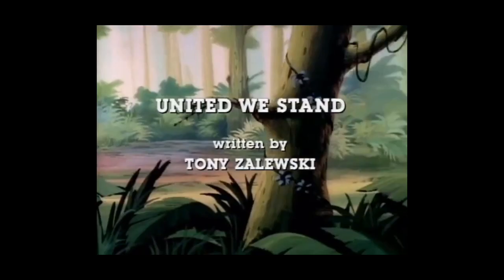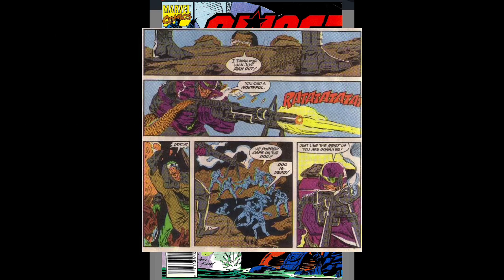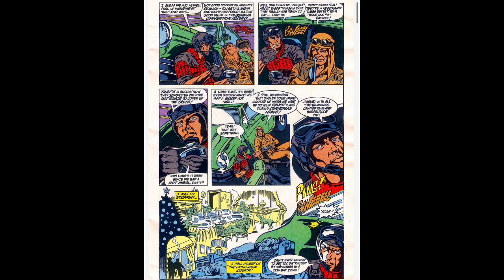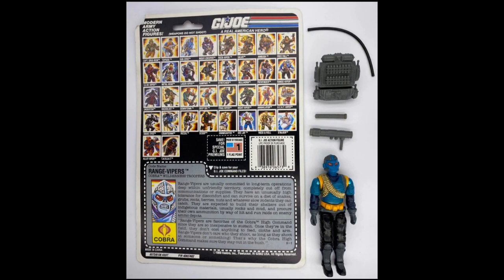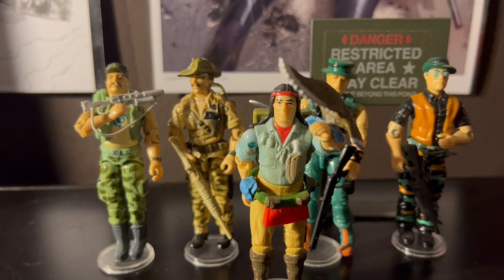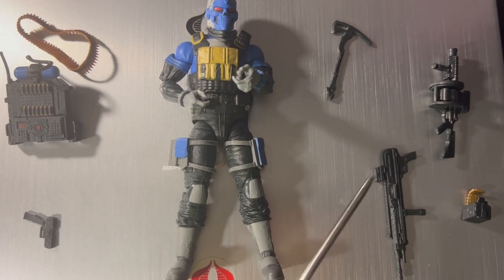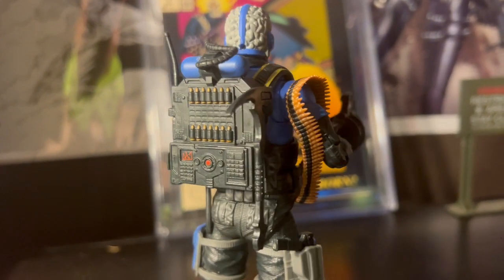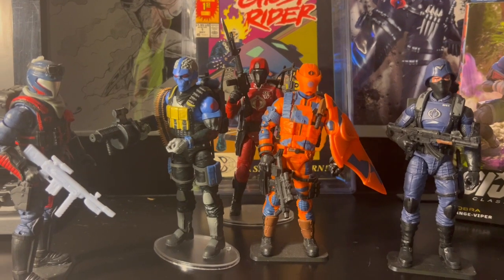Look at : GIJoe Classified Range Viper- Comic, Cartoon, Figures- A Grim Reminder ..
Hello Friends...
Many of these Instant GIJoe Youtuber Reviewers and facebook page Admins have Missed the significance when reviewing Range Viper's Classified. Following in the footsteps of the Saw Viper, the Range Viper shares a Grim significance. In light of what is going in the WORLD today in both Russia and in Gaza, the Range Viper is a Reminder that WAR is Terrible. There is no Glory or Machoism when it comes to WAR.
However, ( on a much lighter side) Range Viper's DIC Series portal is that of a goofy mindless foot solider .

A. Facebook:

 / shabooru
B. Instagram: New2Vero2
C. Twitter: New2Vero2